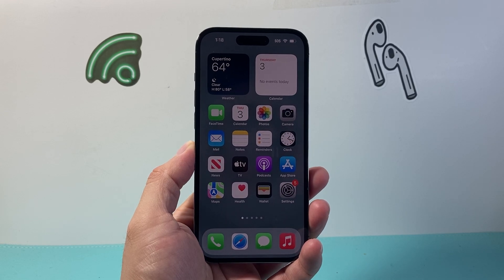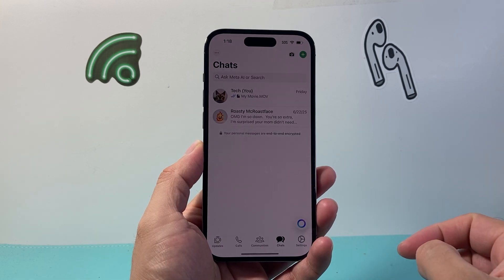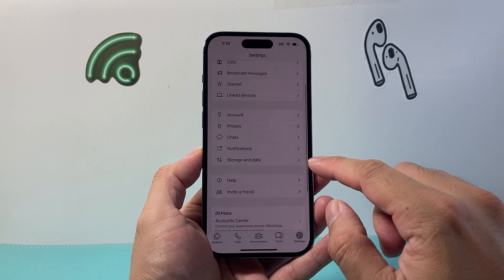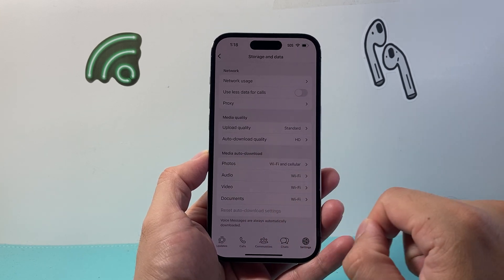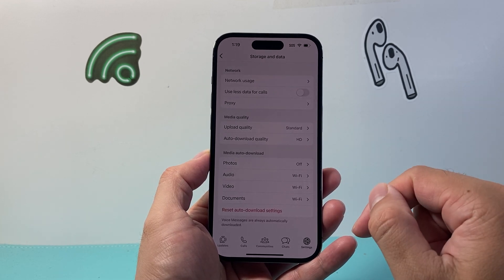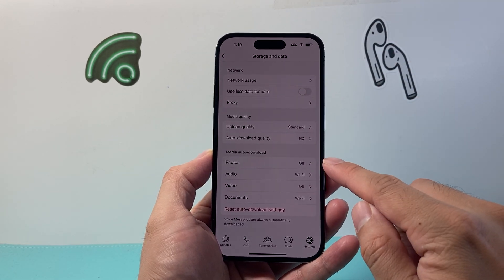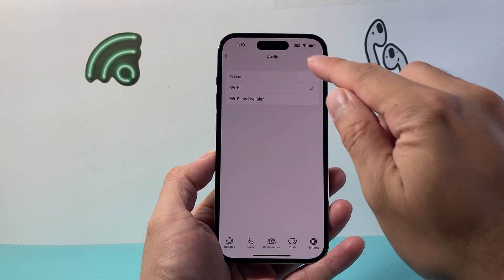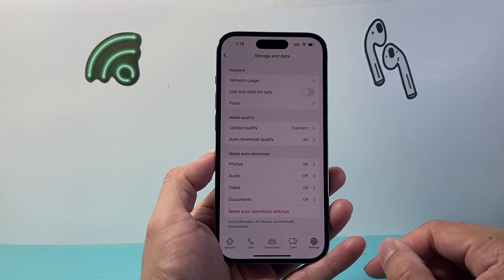How To Stop Auto Download Of Images In WhatsApp Message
Here's how to stop auto downloading images in WhatsApp messages!